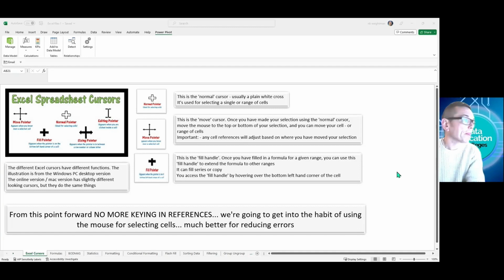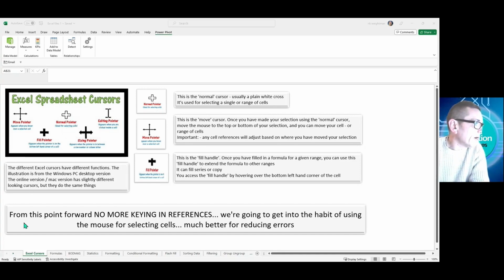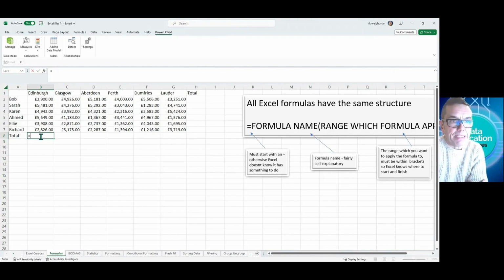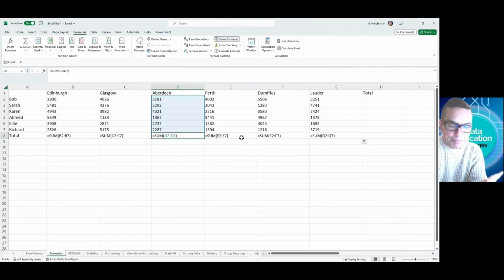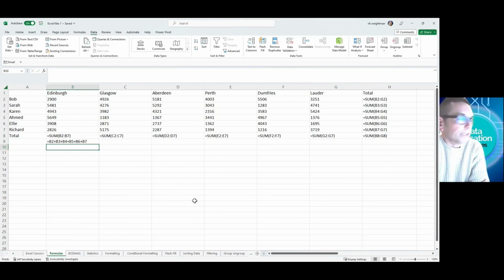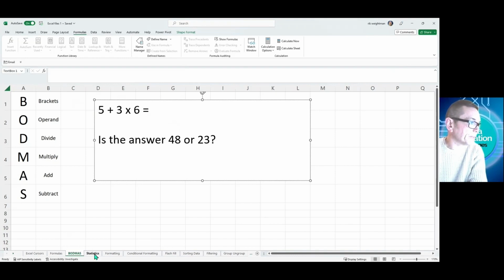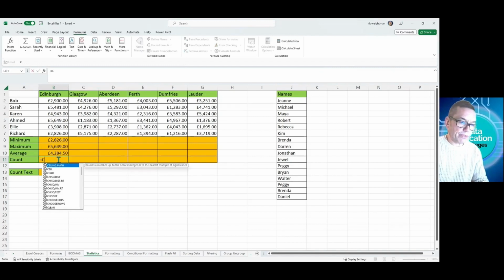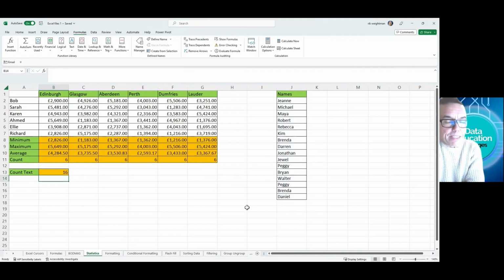Excel for Power BI #1